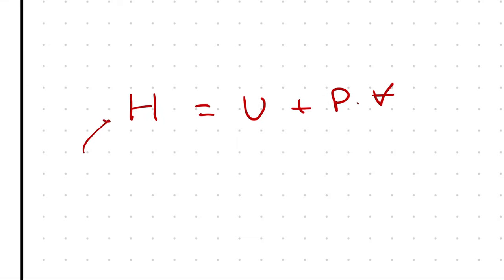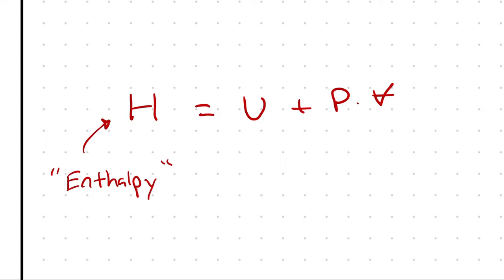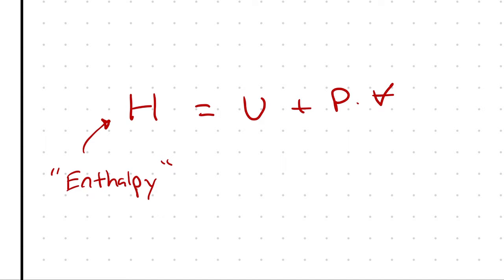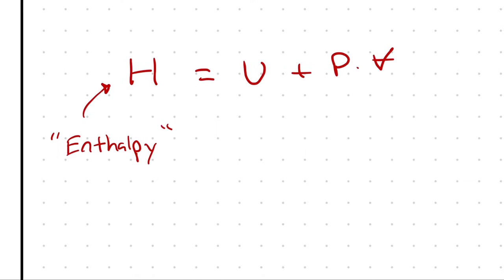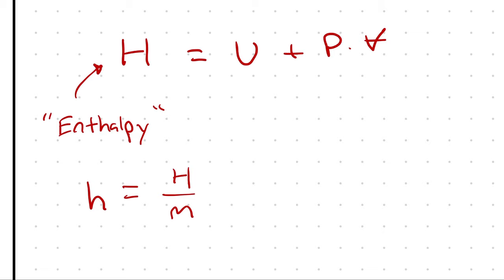Enthalpy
Defining enthalpy